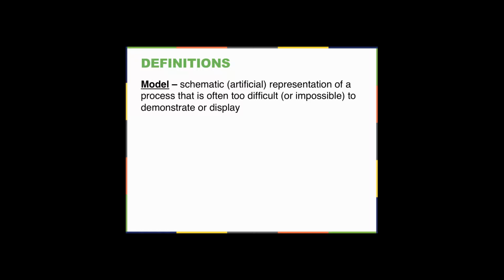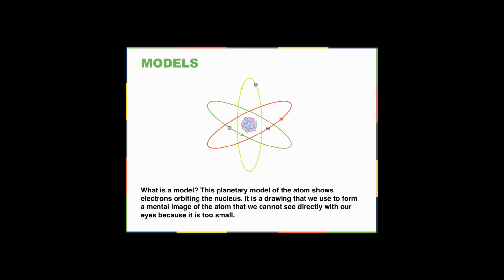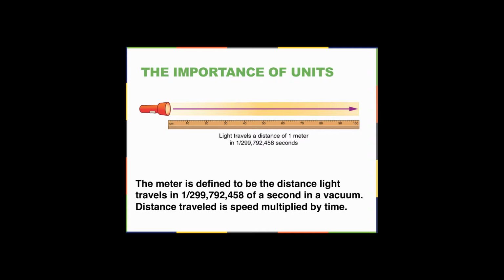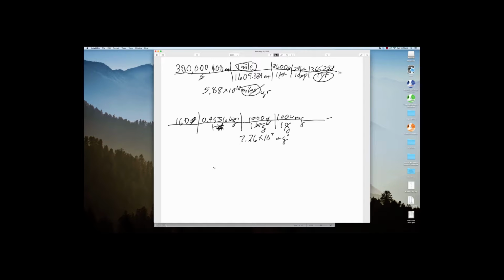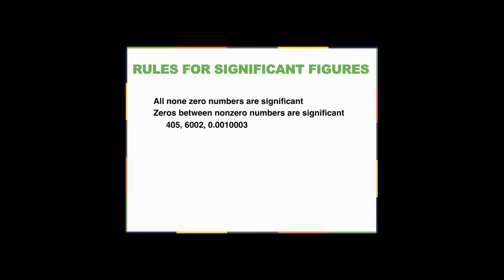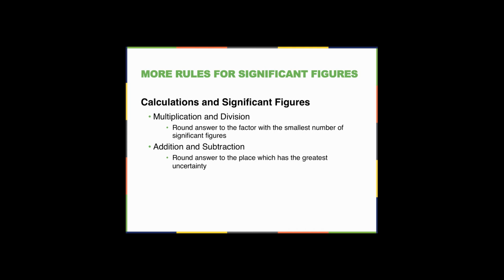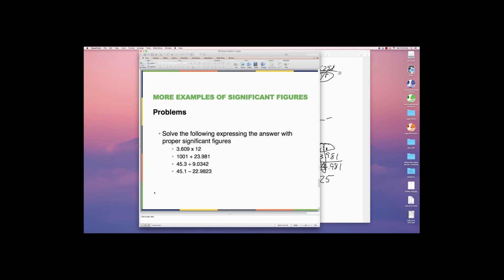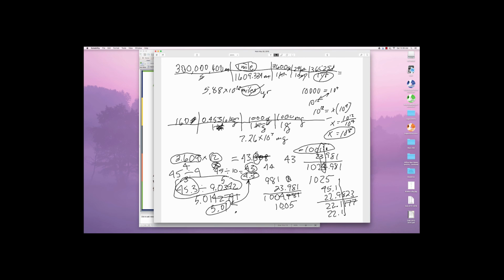Physic 1 A chap 1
Initial Lecture for Physics Class 2016

Table of Contents:

01:52 - Definitions
07:00 - Models
08:07 - The Importance of Units
12:03 - The Importance of units
12:50 - The Importance of units
13:55 - Examples of dimensional analysis
22:24 - precision
22:57 - Accuracy
23:29 - Rules for Significant Figures
23:34 - Accuracy
23:35 - Rules for Significant Figures
27:04 - Examples of Significant Figures
27:29 - Rules for Significant Figures
28:18 - Examples of Significant Figures
30:03 - More Rules for Significant figures
31:22 - More Examples of significant figures
38:46 - Approximation